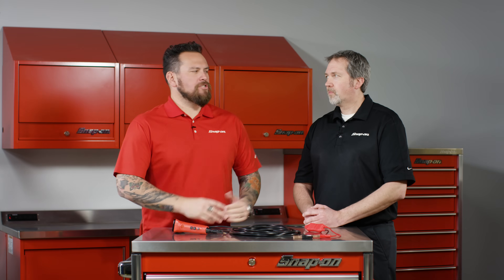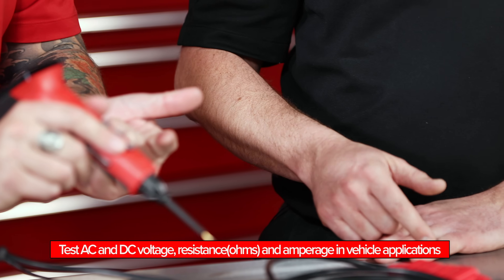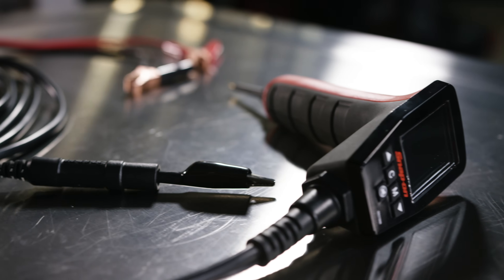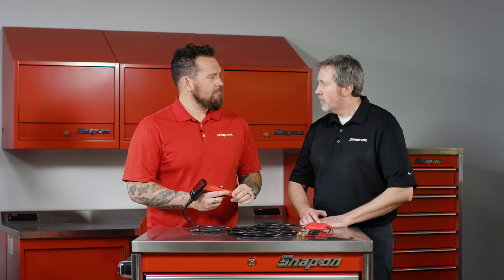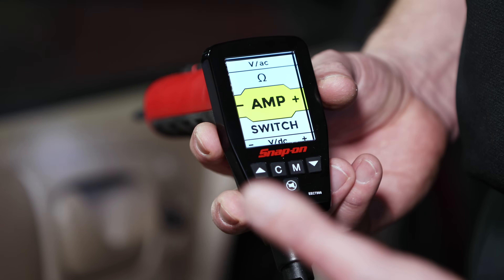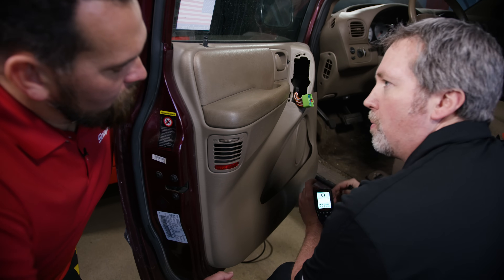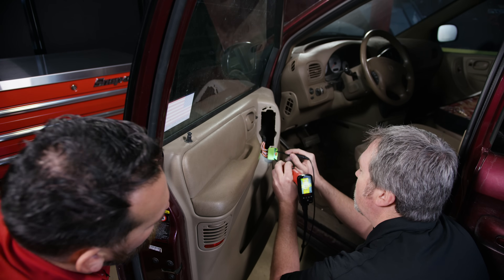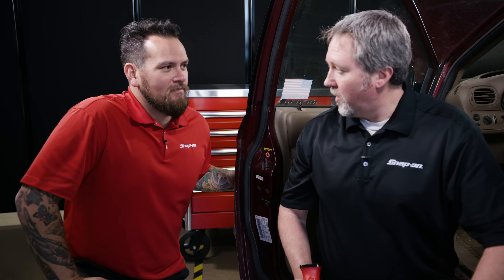Snap-on Multi-Probe Ultra | Snap-on Tool Tips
In this episode of Snap-on Tool Tips, we tackle the Snap-on Multi-Probe Ultra and how it can save you time and money. Including ergonomic features allowing access to tight spaces, the Multi-Probe Ultra combines the functions of a digital Multimeter and a circuit tester in one, measuring amperage, resistance, and AC and DC voltage.